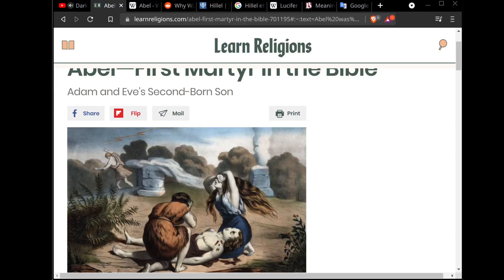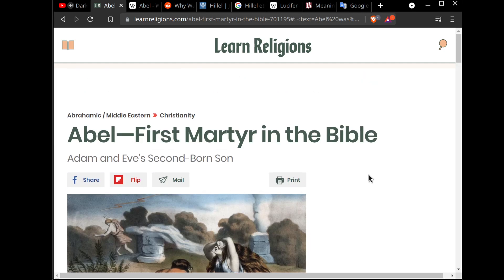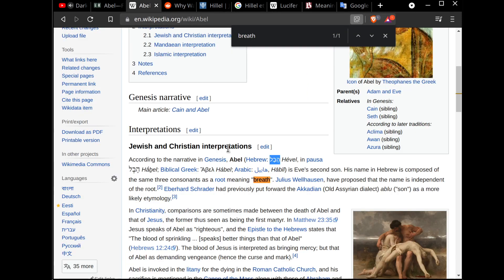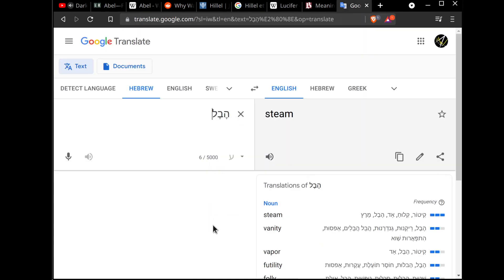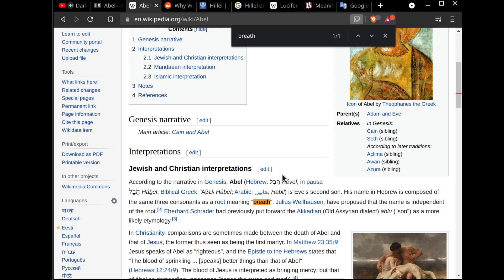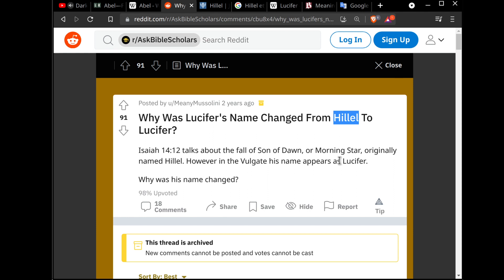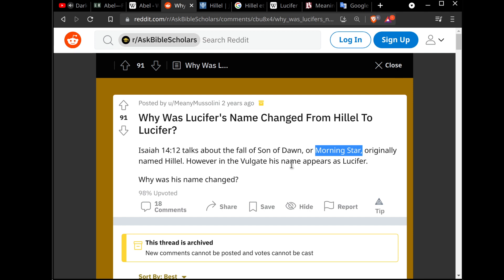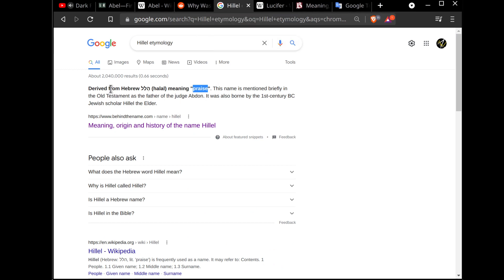⚫ Lucifer: not the Devil's name #1 — Introduction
1:51 to skip introduction rambling...
"Praise" was Lucifers original name...
"Hillel" was his name and it means "Praise".